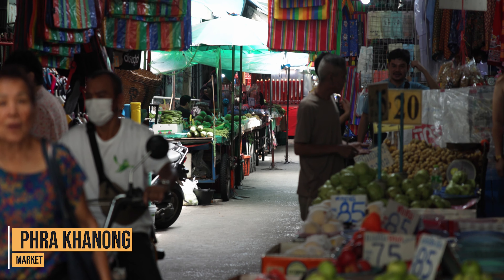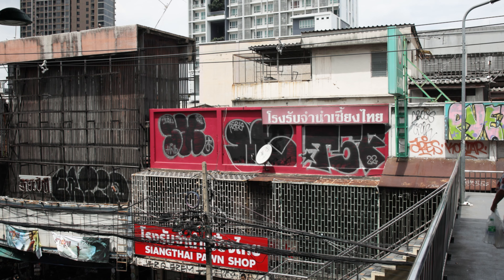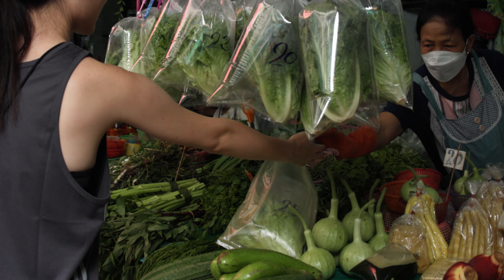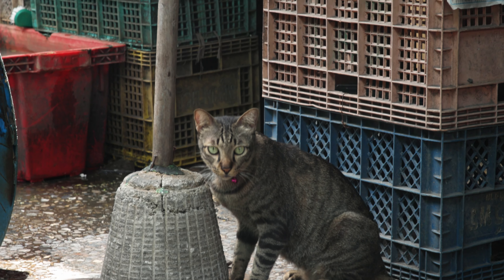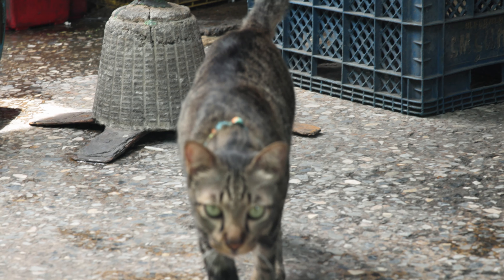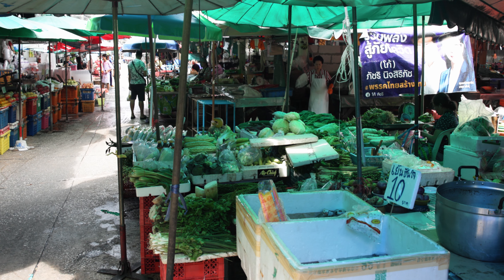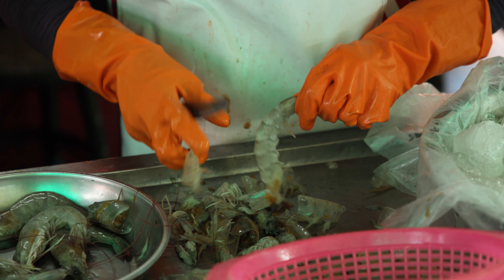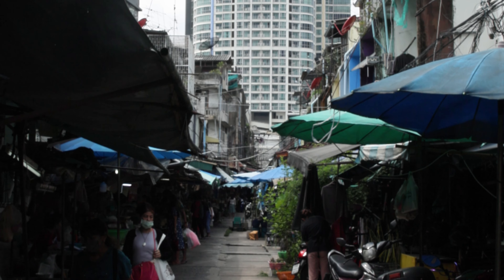Thai Street Market | Shop Like A Local In Thailand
Want to live like a local in Thailand? That means visiting the street markets. Come along with us and check it out.

My e-book for purchase - Stone Heart